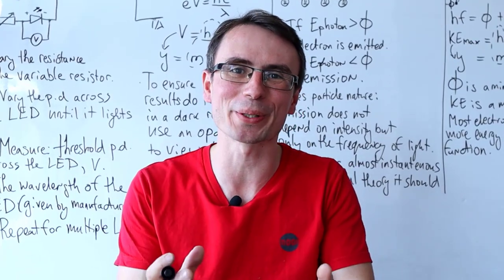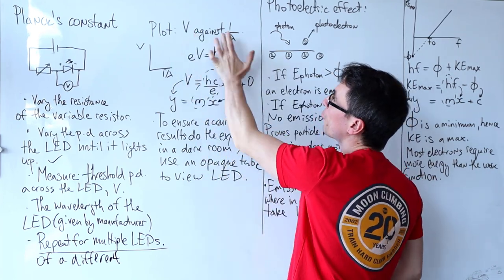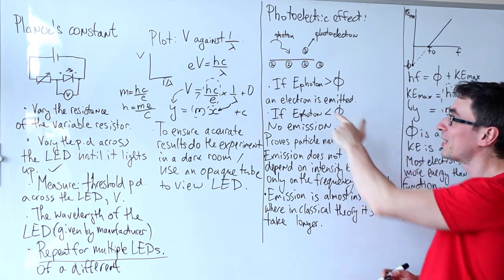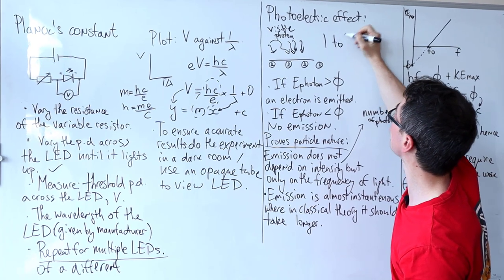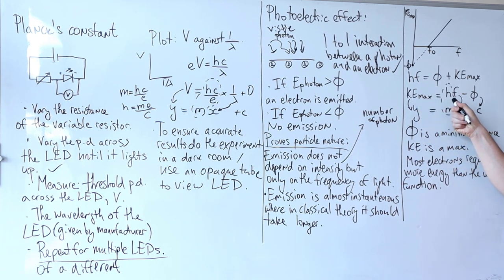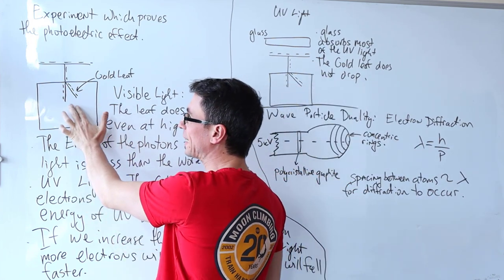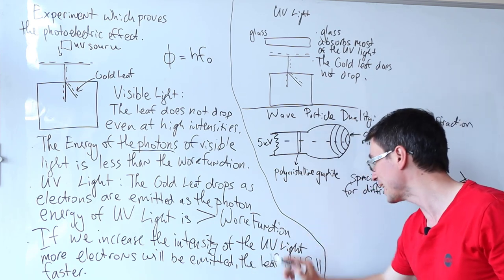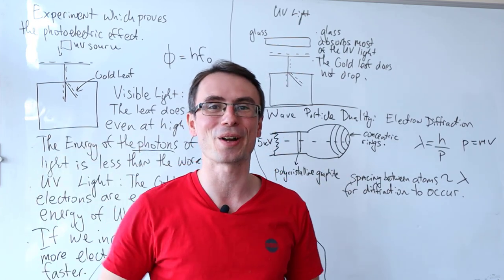CRUCIAL Experiments in Quantum Physics REVISION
Here are some experiments in Quantum Physics. These are crucial and applicable to all exam boards including AQA Physics, OCR Physics, Edexcel, Eduqas, CIE etc.
I hope this video is useful! We look at Planck's constant experiment with LEDs, the photoelectric effect, the gold leaf electroscope and electron diffraction.
Chapters:
00:00 Finding Planck's constant with LEDs
02:47 Photoelectric Effect
05:03 Graphical Photoelectric Effect
07:36 Gold Leaf Electroscope
09:26 Electron Diffraction